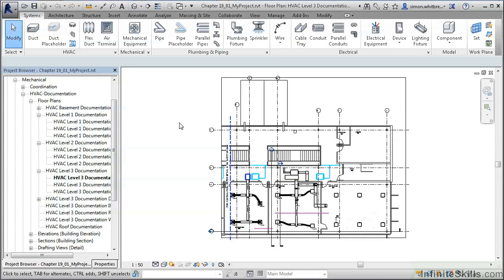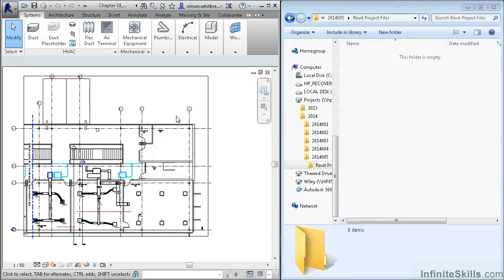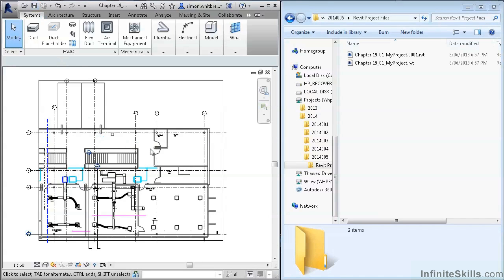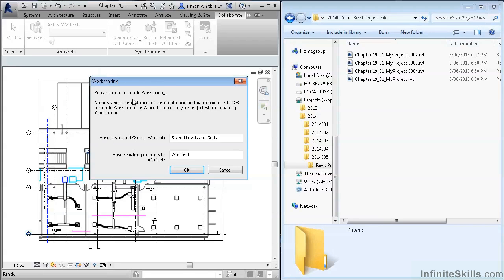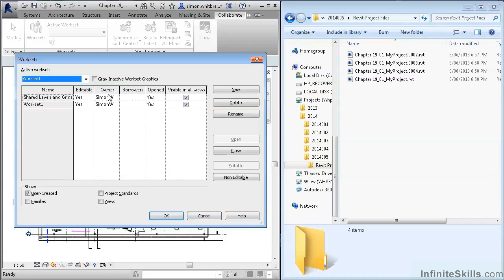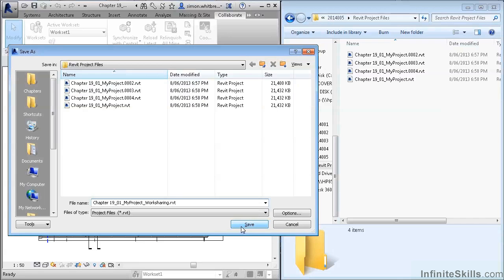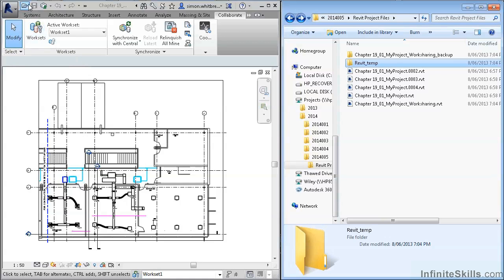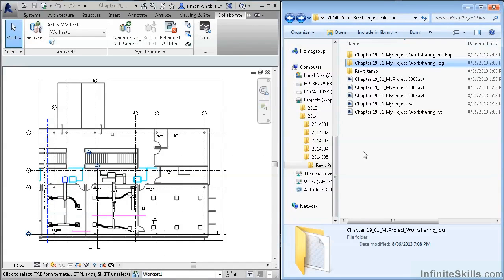Revit MEP 2014 Tutorial | Worksharing